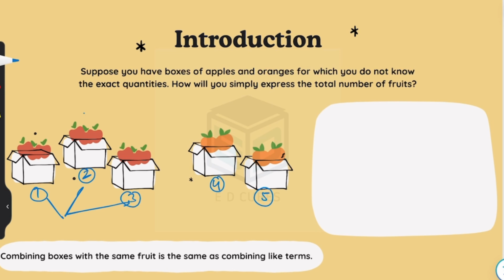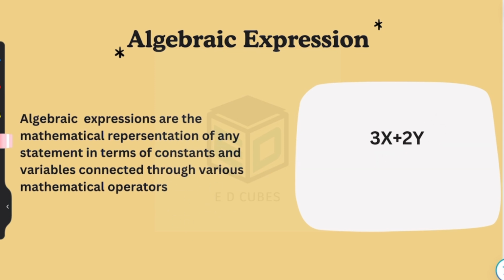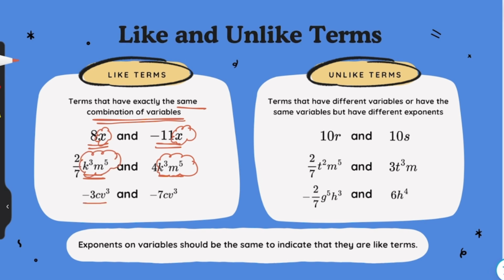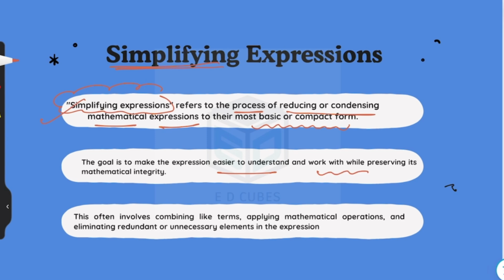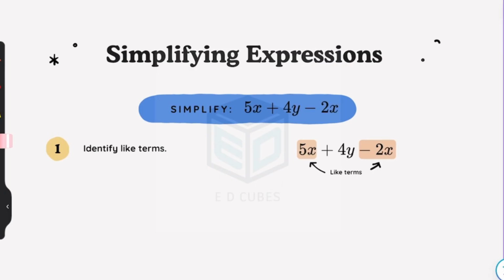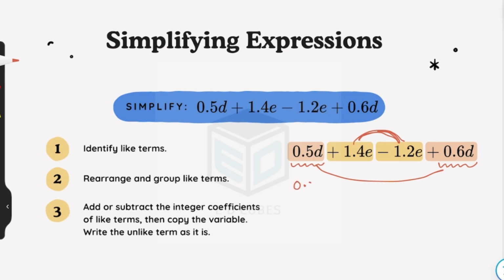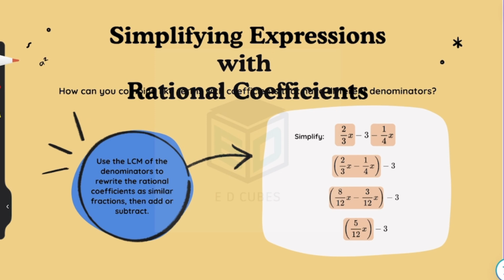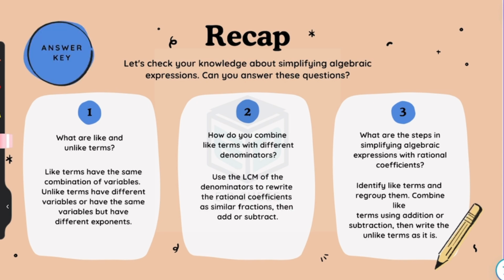Algebraic Expressions | Class 7 | Maths| CBSE | ICSE | FREE Class With 1 to 1 Doubt Support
✔️ Class: 7th
✔️ Subject: Maths
✔️ Chapter: Algebraic Expressions

About Us
At ED Cube Learning, we're on a mission to transform education through the power of technology. With a commitment to enhancing the learning experience for students, we're dedicated to creating innovative solutions that shape the future of education.

We believe in the power of collaboration and knowledge sharing.